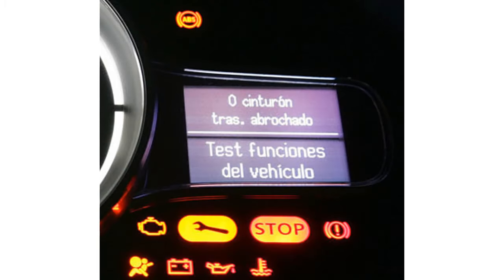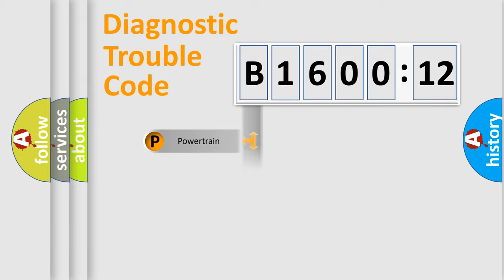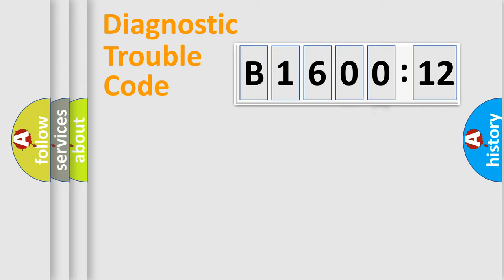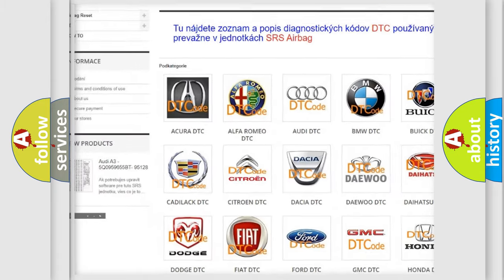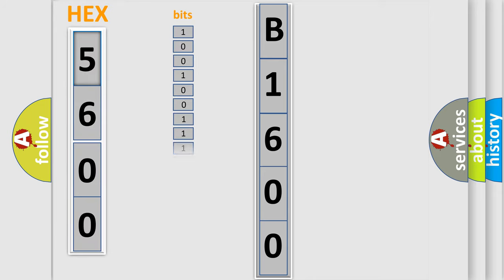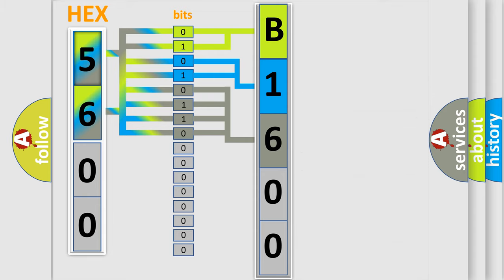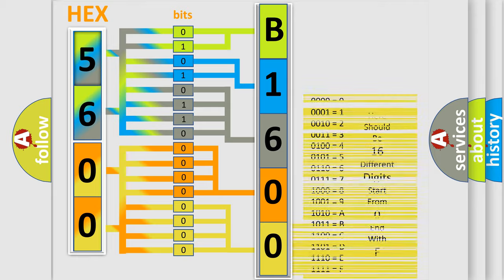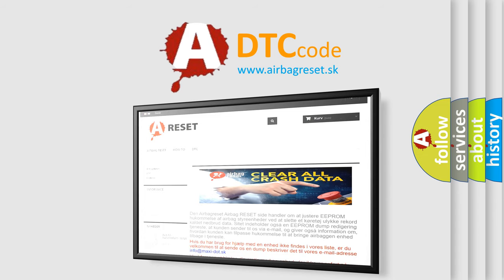DTC Chrysler B1600-12 Short Explanation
Contents:
0:21 Basic DTC analysis according to OBD2 protocol standard.
1:48 Insight into programming
2:58 A diagnostically understandable description of the Diagnostic Trouble Code
3:05 Basic error definition

Make:
Chrysler
Code:
B1600 12
Definition:
VVT solenoid A circuit high input
Cause: